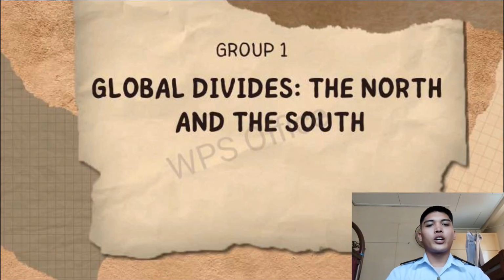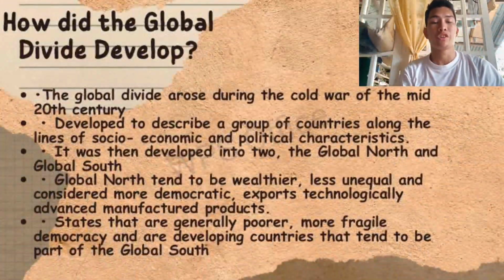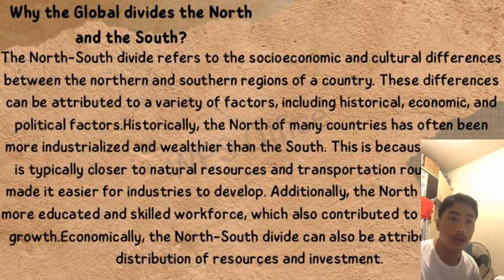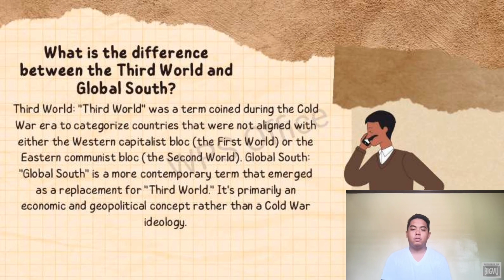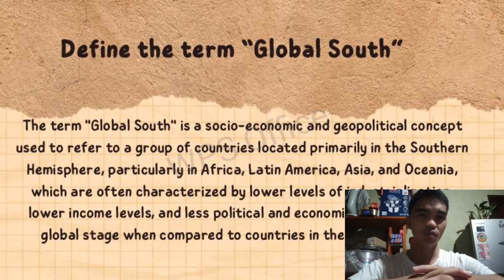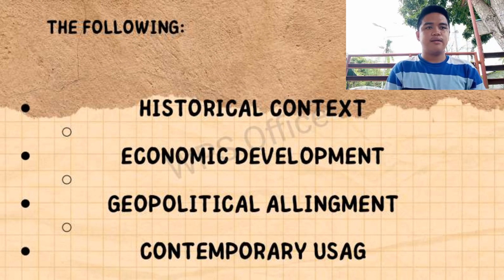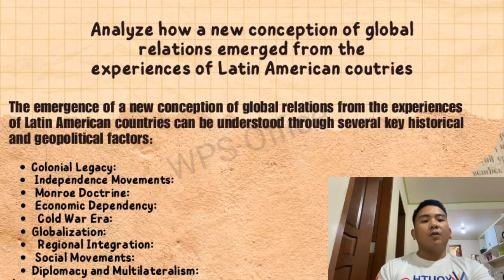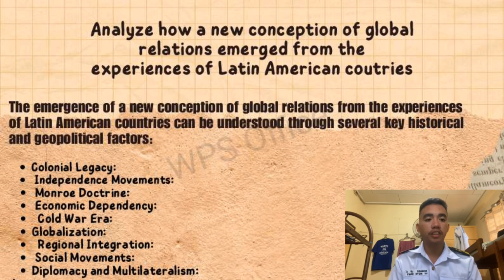Global Divide: The North and The South